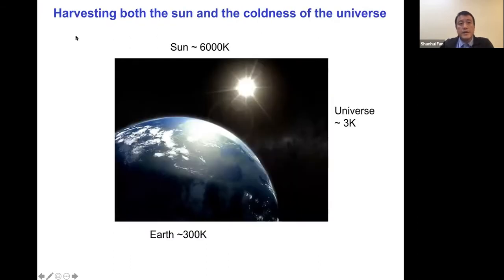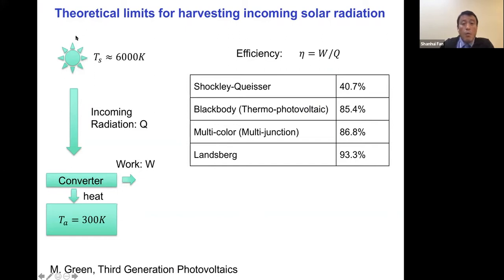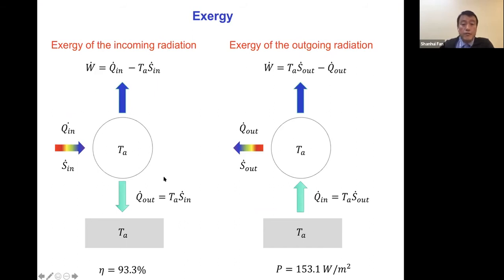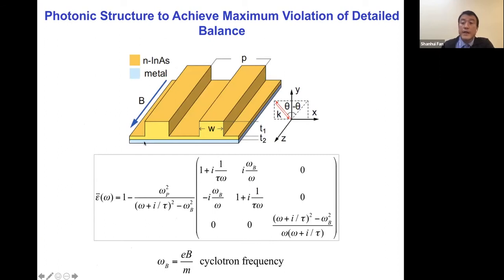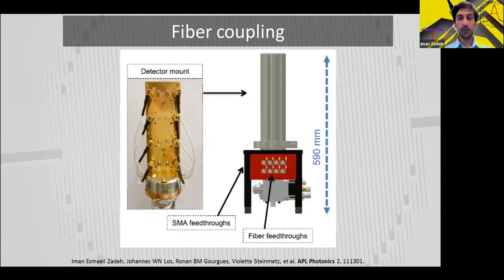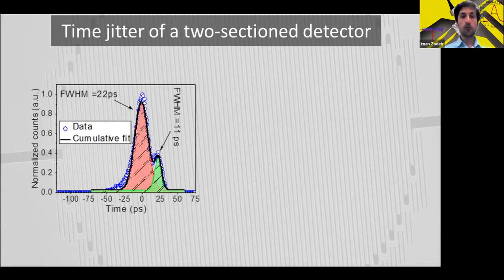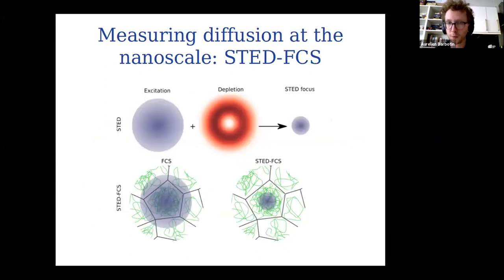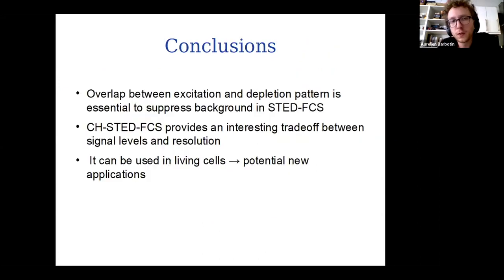ACS Photontics Webinar Series - August 2020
The ACS Photonics Global Webinar Series is a new forum highlighting important topics and authors in the photonics community.